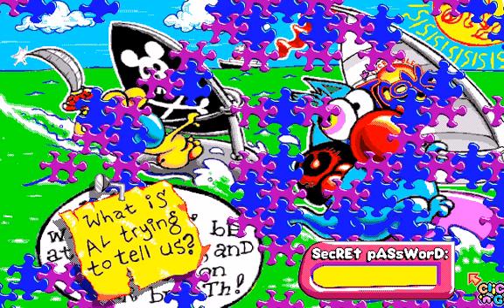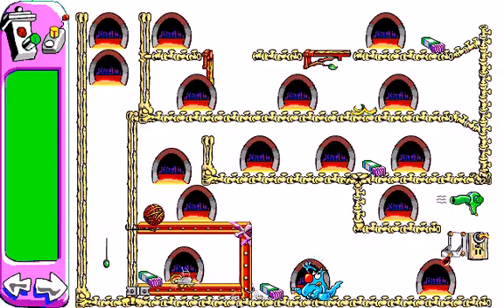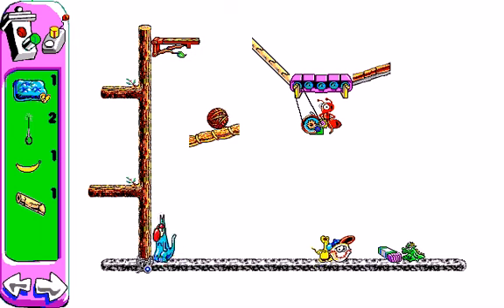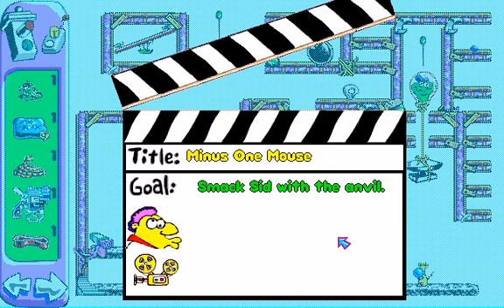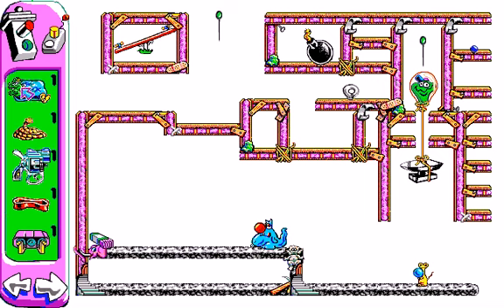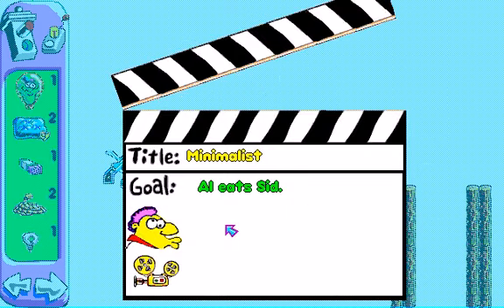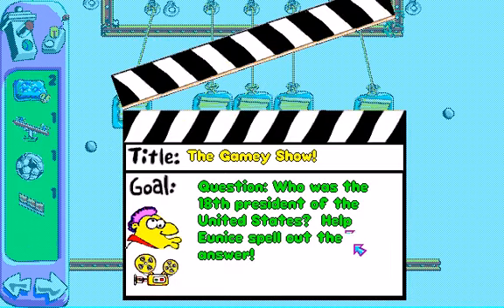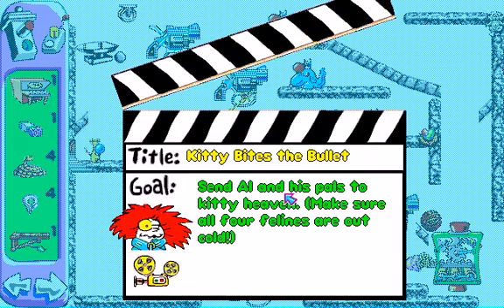Let's Play Sid & Al's Incredible Toons Part 4 - The Medium Puzzles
I finish up the medium puzzles in this video. In the next one, we'll start the Looney Bin (Hardest) puzzles.